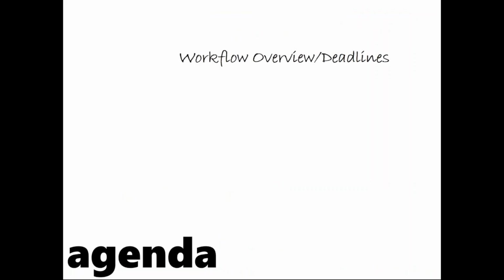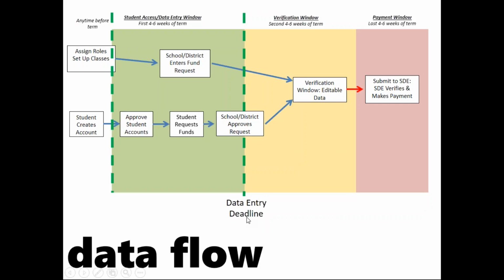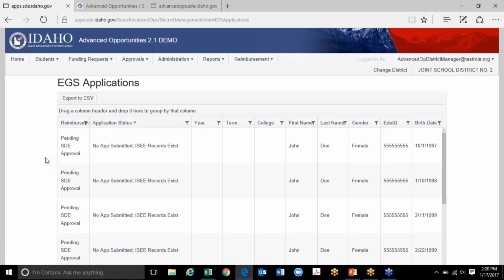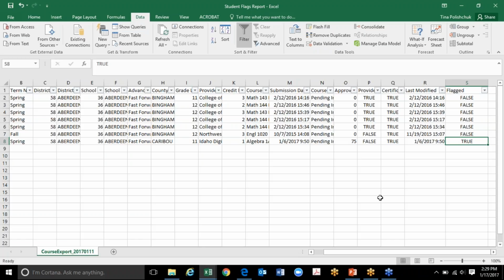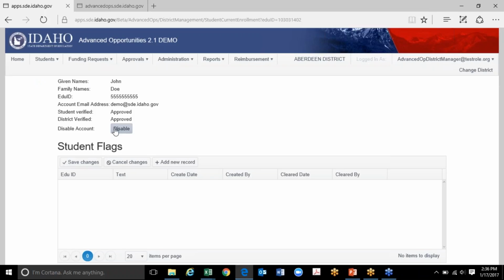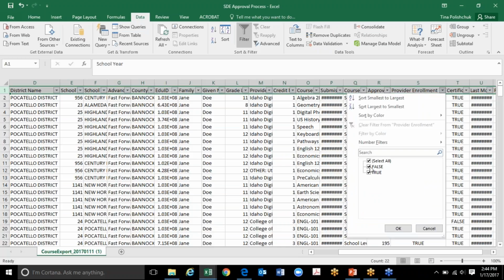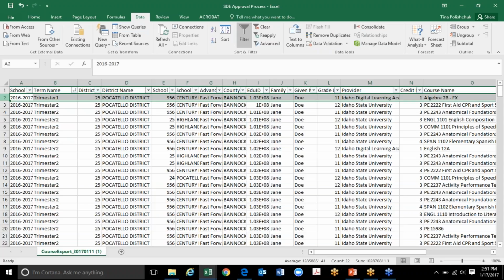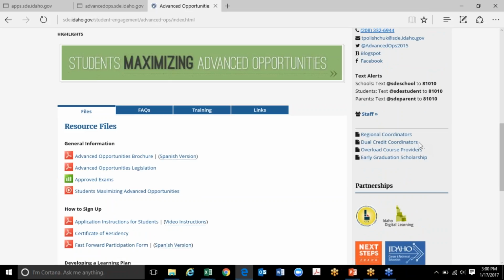Advanced Opportunities Portal Updates 2.1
This is a recorded webinar on the updates to the Advanced Opportunities Portal updates that were released in the winter of 2016.  This provides portal instructions for School and District user roles.